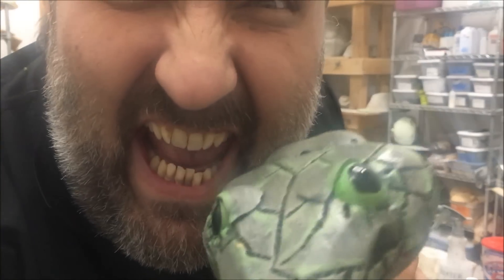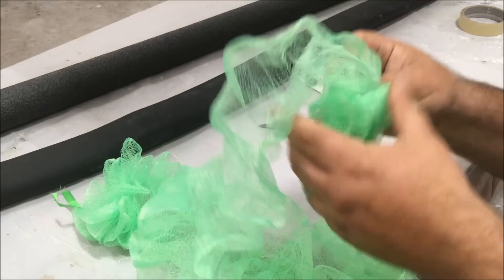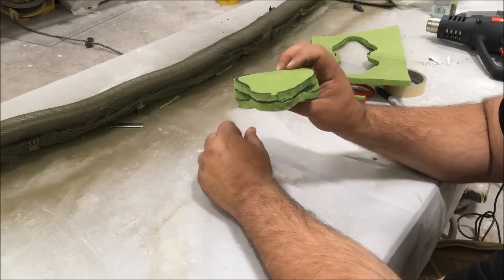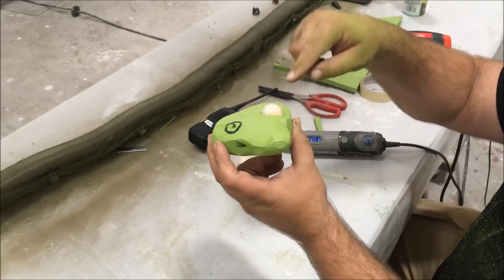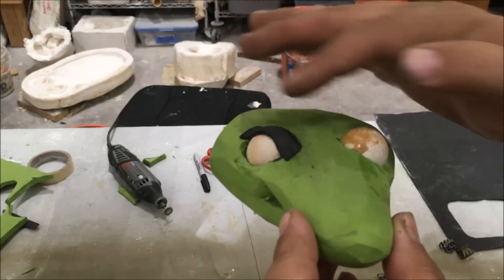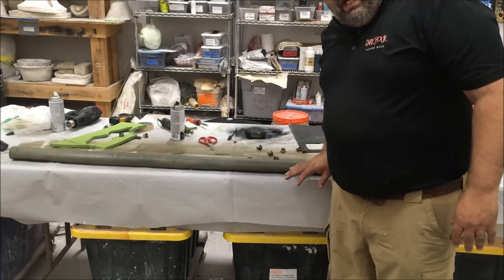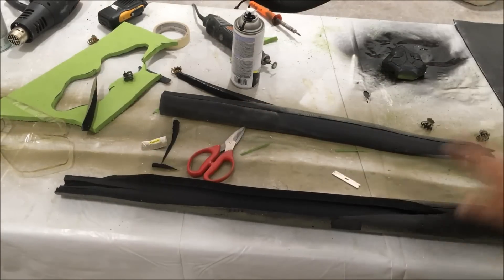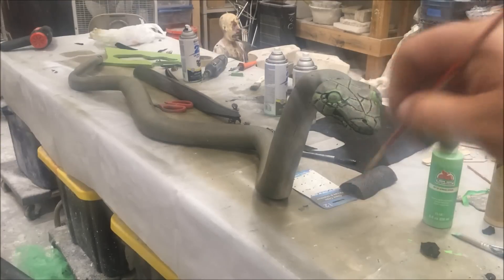Make snakes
Lets make some snakes!!! What haunted attraction doesn't need snakes? These snakes are posable and have a lot of action if you even slightly animate what they are attached to. You can vary the look and color of each snake and they are a realistic length and girth.